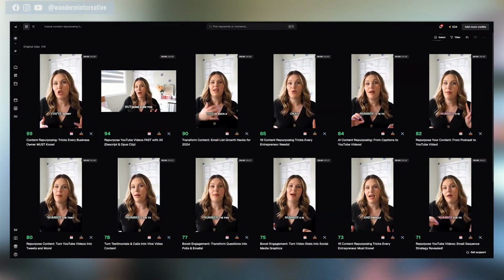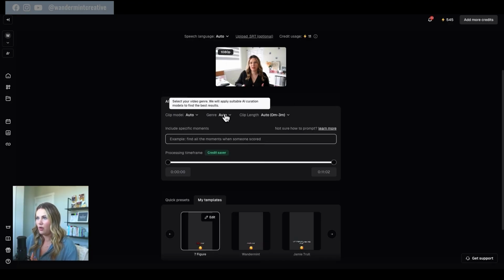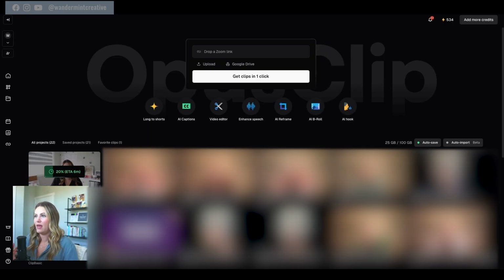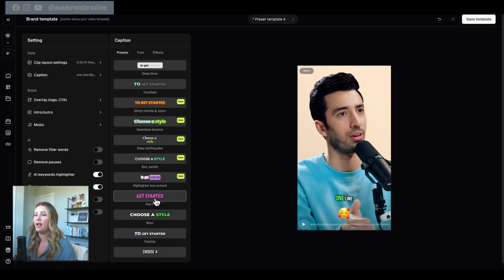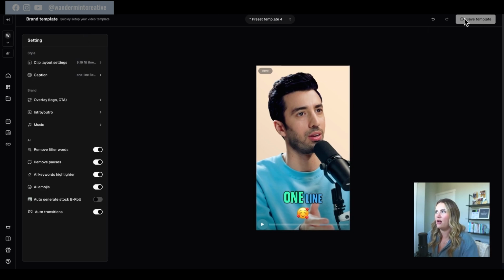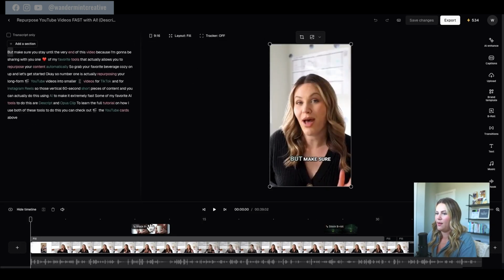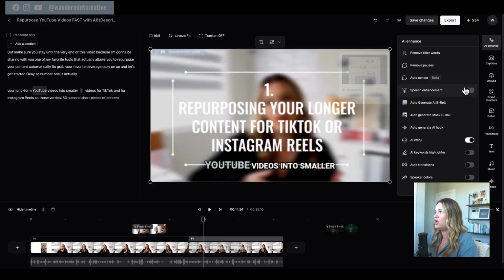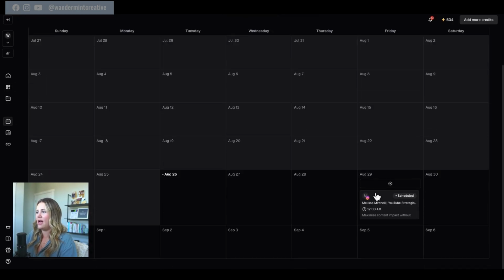Opus Clip Tutorial | Repurpose your Video in 2 minutes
Learn how to repurpose long-form content into viral Shorts in just 2 minutes with Opus Clip AI! This tutorial shows you how to turn YouTube videos, podcasts, or any long-form content into multiple short videos fast.

If you’ve got long-form videos just sitting in your Google Drive, YouTube channel, or podcast archive, you’re missing out on one of the easiest growth strategies out there.

In this Opus Clip tutorial, I’ll show you how to:
- Upload your video or paste a YouTube link.
- Repurpose into Shorts, Reels, or TikToks automatically.
- Get AI-generated clips with captions, zooms, and highlights.
- Batch process multiple videos to create endless content.

Instead of spending hours editing, you’ll have ready-to-post short-form content in minutes.

👉 Grab your Opus Clip Account here and get 30% your first month

3 Secrets to Leverage the Power of YouTube to Bring in Consistent Sales in 2 hours or less per month

ABOUT ME//